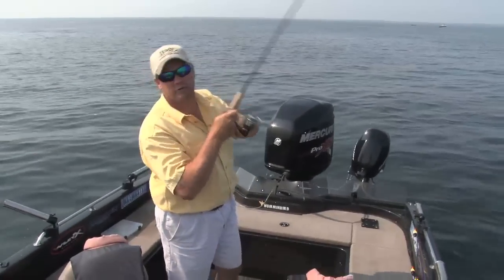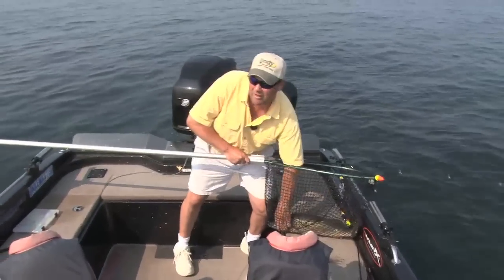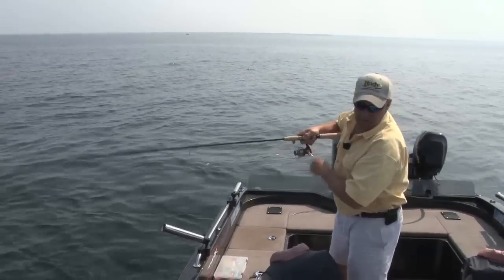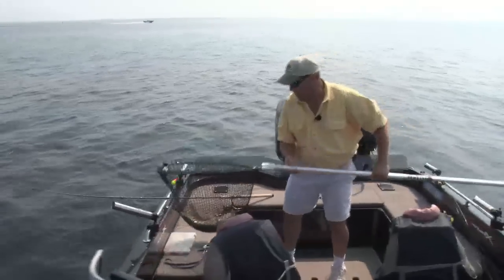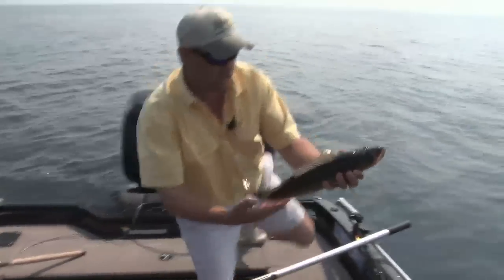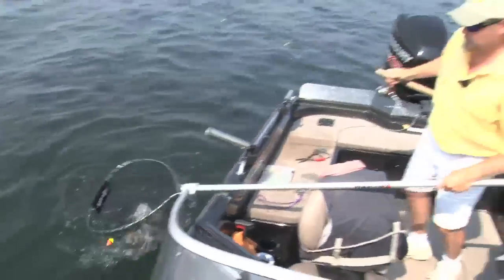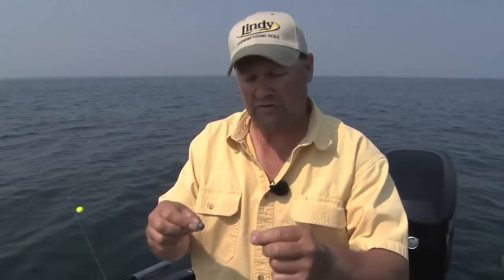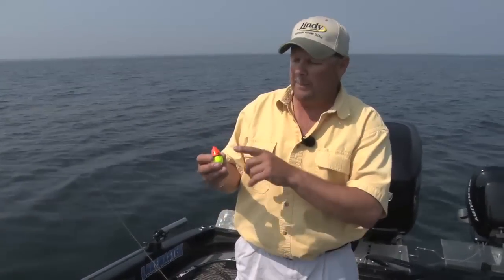Fish Ed 015 Float Fishing for Big Walleye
Float fishing or bobber fishing is a great way to target actively feeding walleye.  With its eyes positioned on the top of its head, a walleye feeds upward.  You can learn how to take advantage of this trait by fishing a float.  A float will allow you to position your bait precisely above the fish.  A Thill slip float will let you make quick adjustments to the depth you're fishing.  For this vertical presentation, a jig will give a more natural and lifelike appearance than a crawler or a minnow.